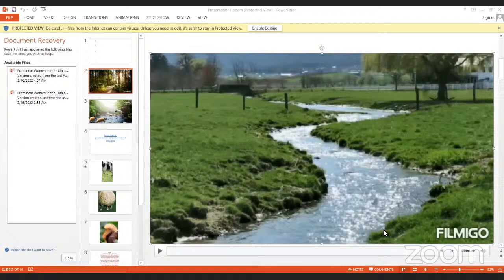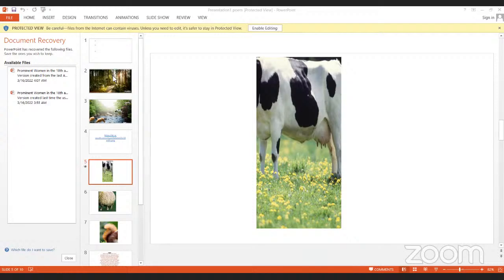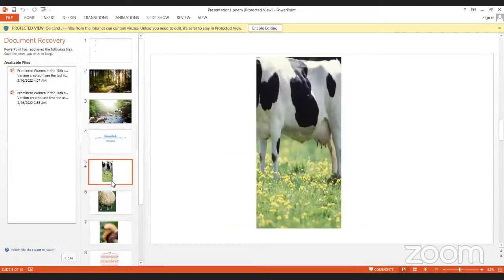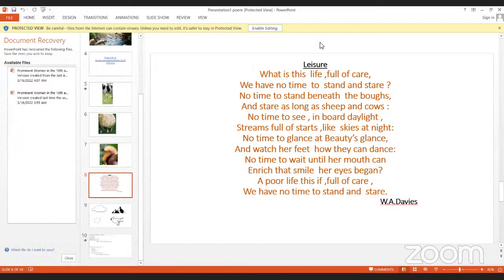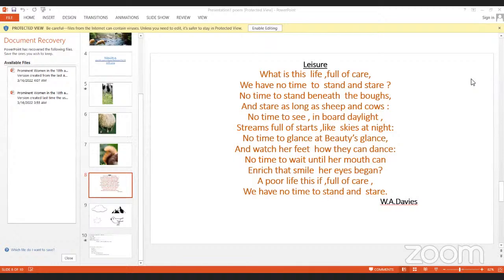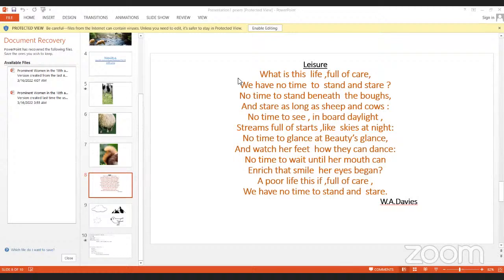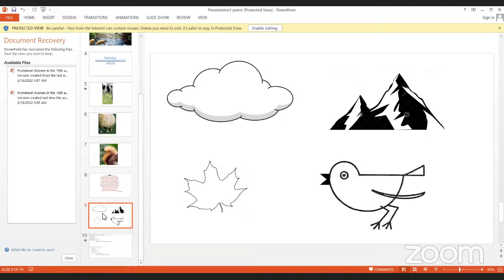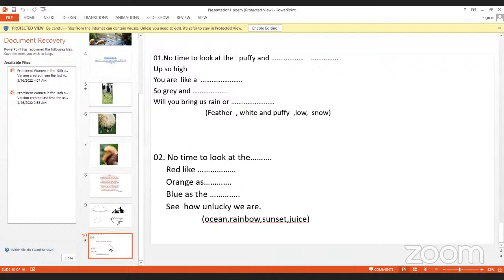Let's Learn Live! Designing ELT Lessons for Teaching Poems Using 21st Century Skills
Mayuri Sooriyampola - Designing ELT Lessons for Teaching Poems Using 21st Century Skills
Handling poems in the ELT classroom, incorporating 21st century skills is a challenging task for pre-service teachers. This session conducted on virtual platform, to enhance student teachers' ability to develop their 21st century skills in loop-in-put, designing lessons to teach poems in the ELT classroom, using zoom application and Padlet.